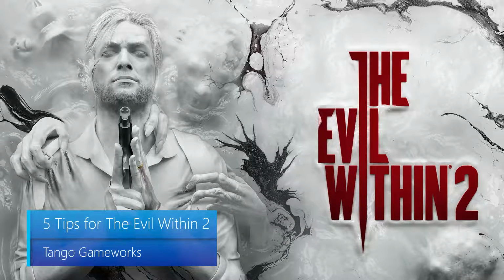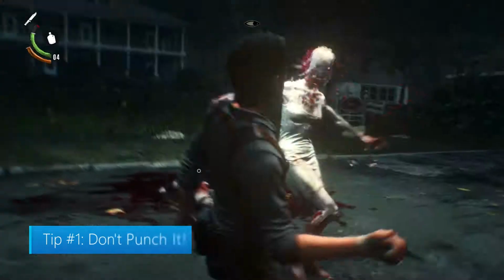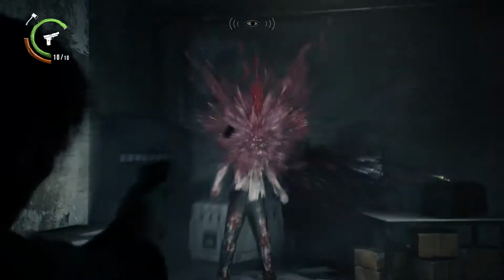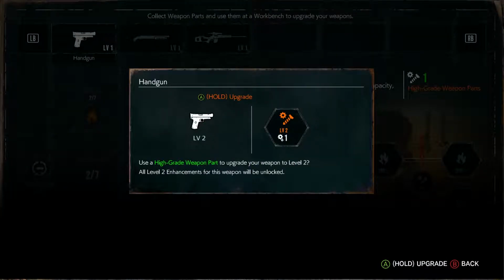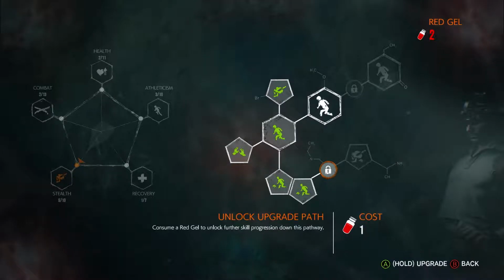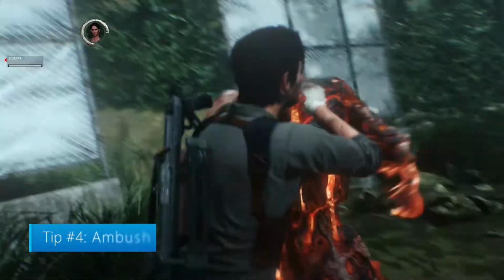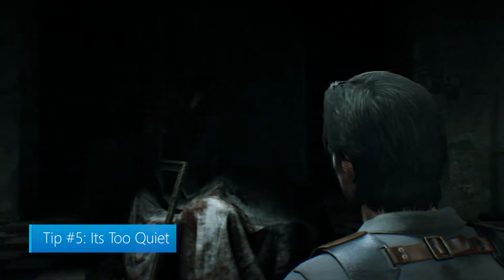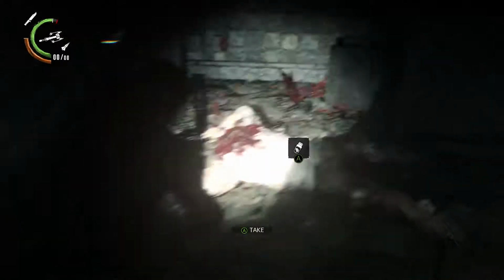5 Tips for The Evil Within 2 - Tips and Tricks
5 Tips for The Evil Within 2 premiered live on Tips and Trick Ep. 21 on October 31st 2017.

Be sure to catch it live Tuesdays 3pm Pacific/ 6pm Eastern on Mixer

Follow @WatchMixer on Twitter for all your Mixer Needs!